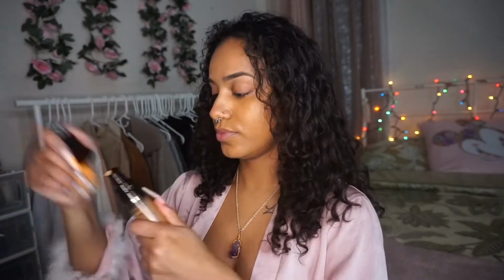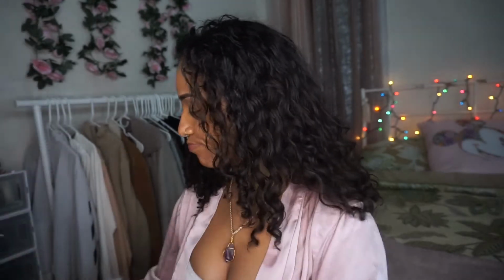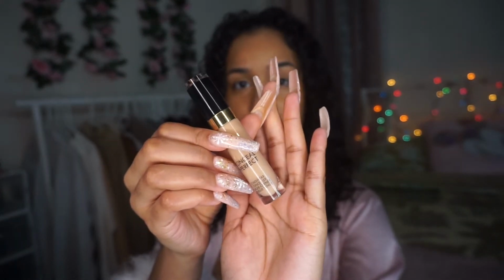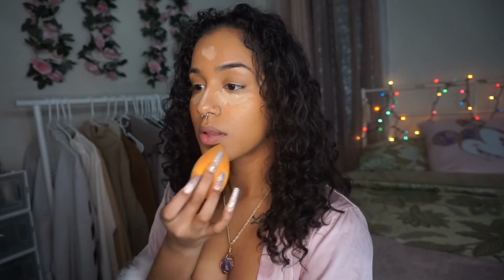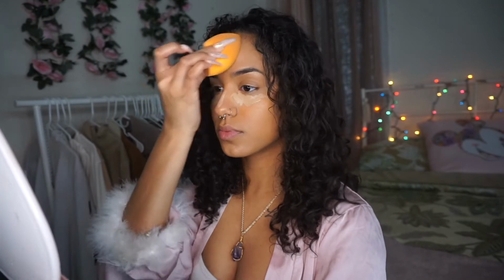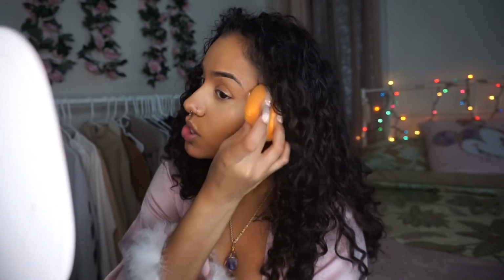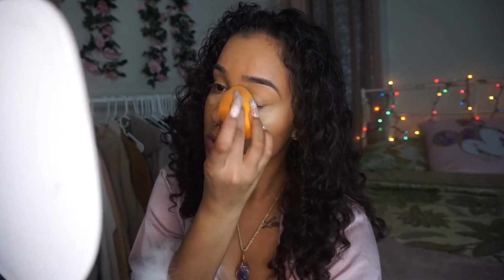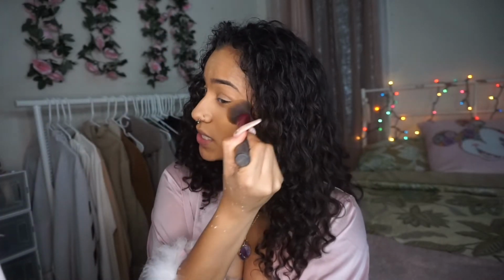Milani perfect 2 In 1 Foundation & Concealer Review + Wear Test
For today's video I finally decided to review the MILANI  2 in 1 foundation I also did added a review on the brands solo concealer,  face rose oil and natural setting spray.